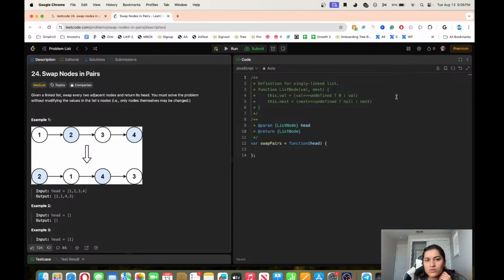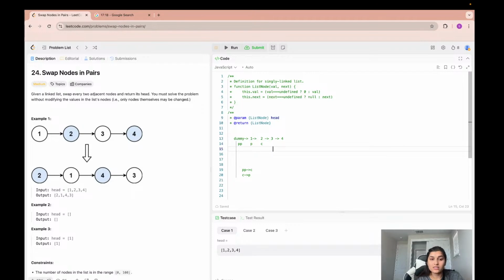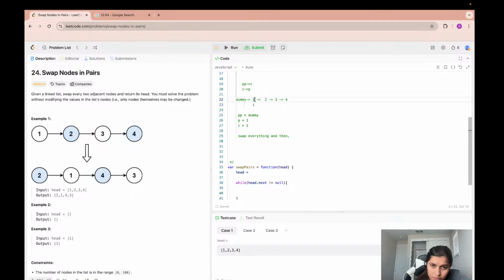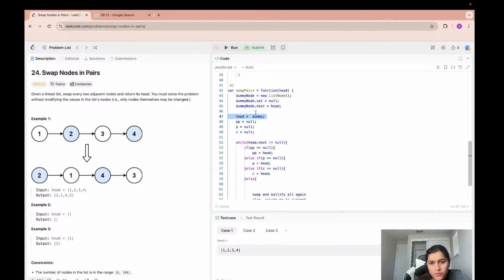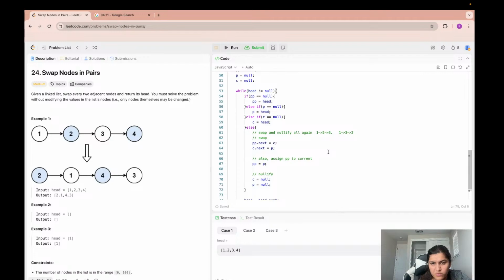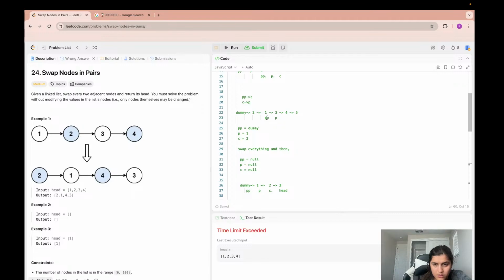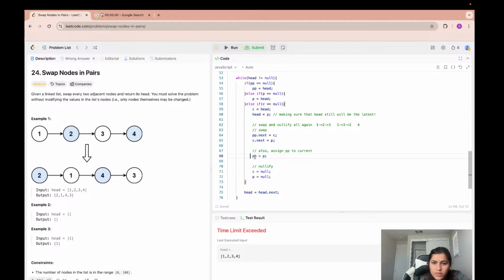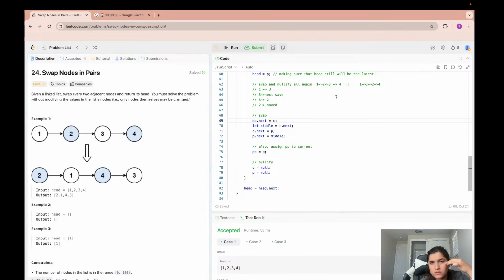24. Swap Nodes in Pairs